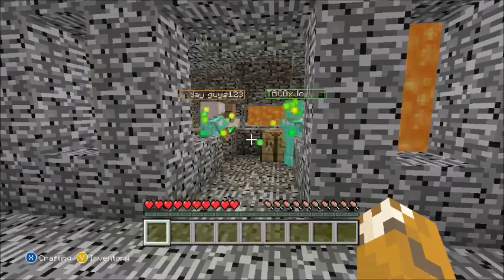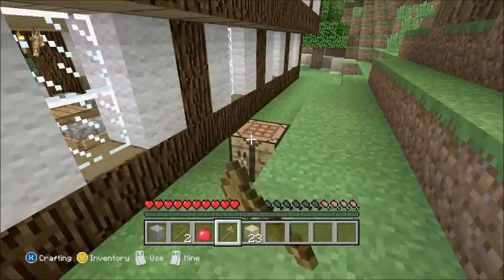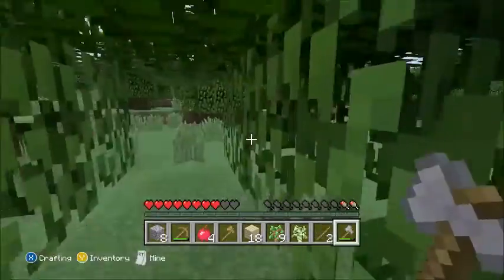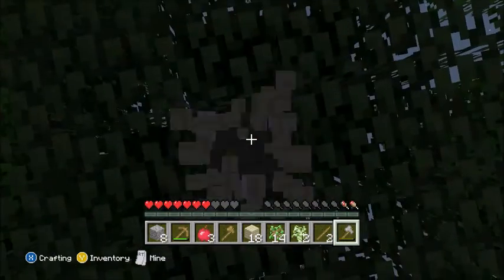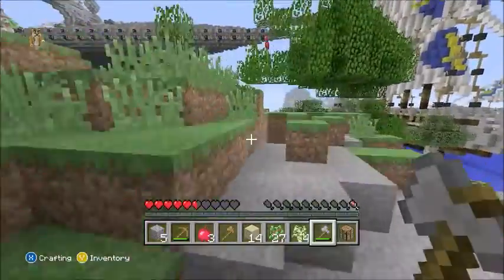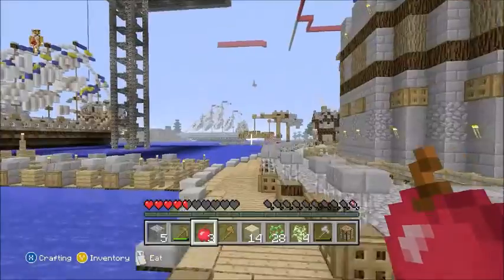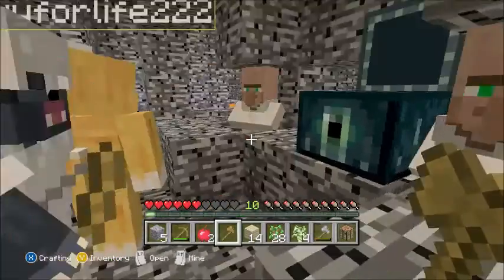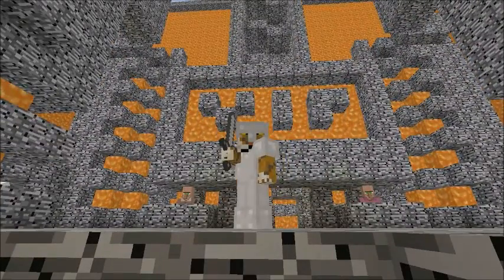Minecraft xbox360 Modded factions w/download episode 1 getting the basics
Hey guys in this new series I will be trying to become the very best like no one ever was. We collect some wood to get some wood to make emeralds. we buy 24 pelf. My gamertag is supershiftery if you want to join.iece of iron to get a full set. I just realized how OP this factions is come join or download it for yours